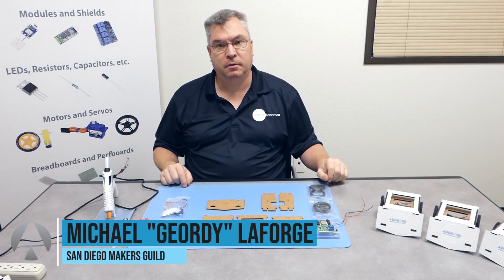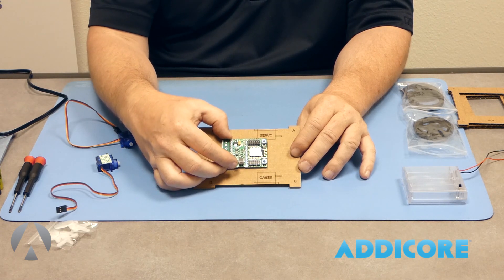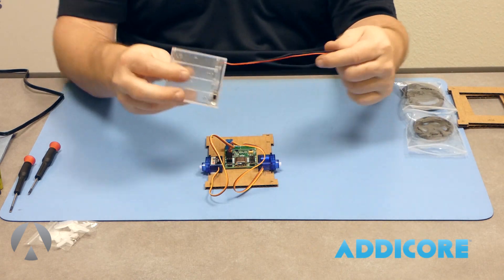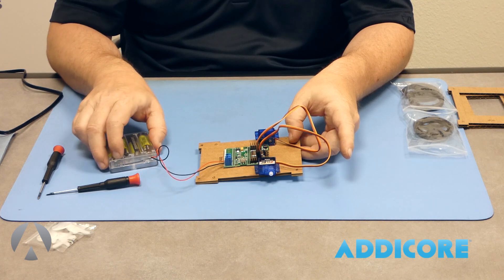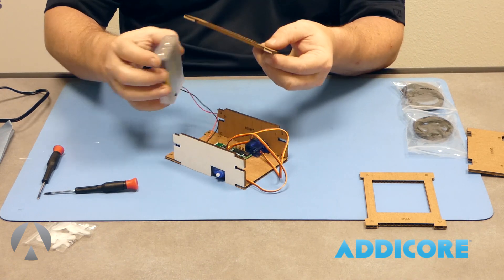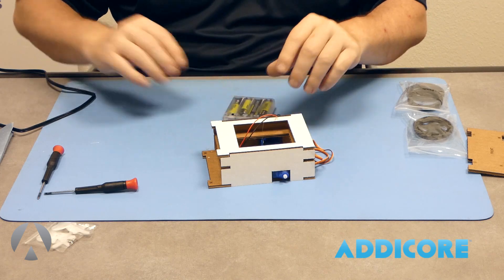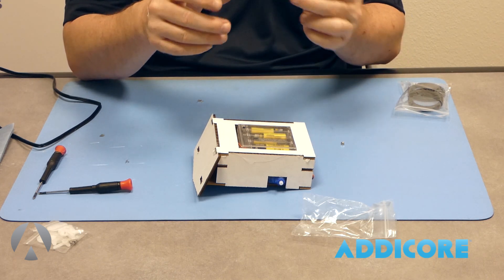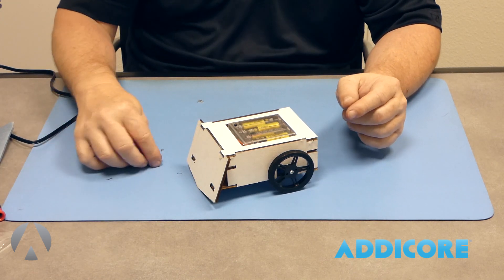Addicore Cardboard Sumo Bot Addikit Build Instructions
This video is the build instructions for Addicore's Cardboard Sumo Bot Addikit available